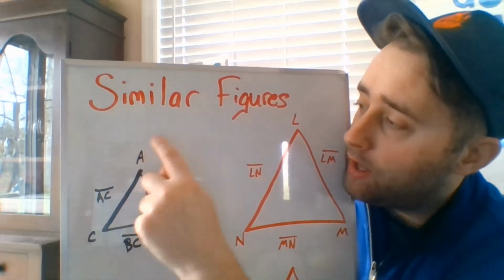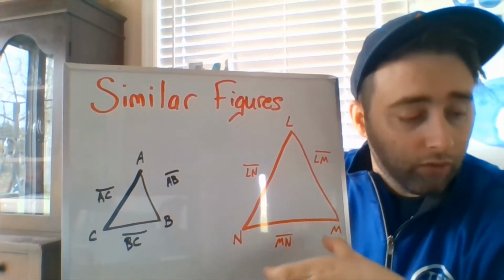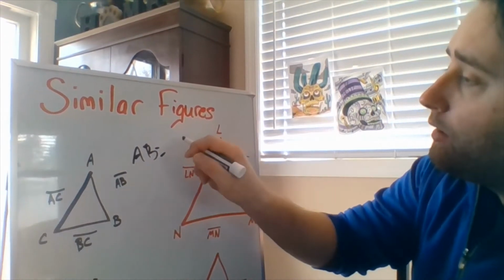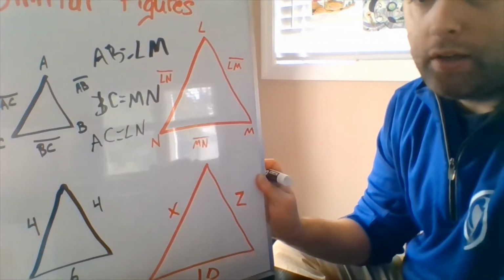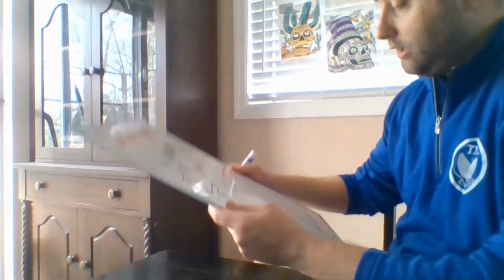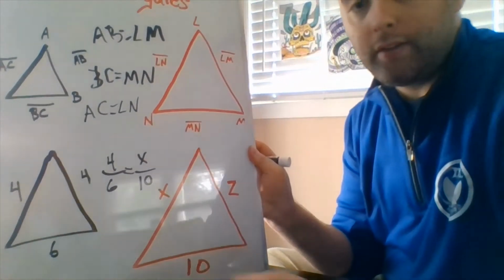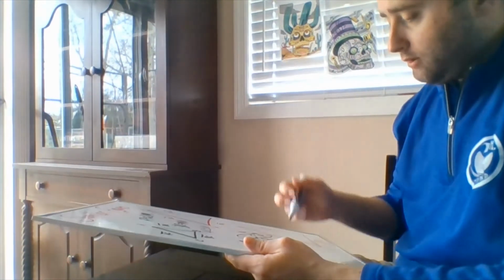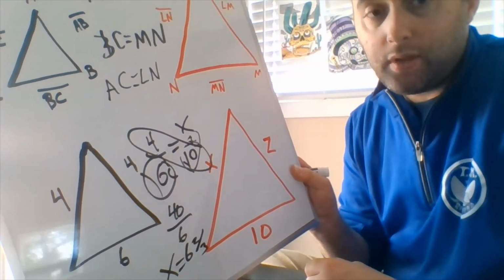Day 19 Instructional Video Edited